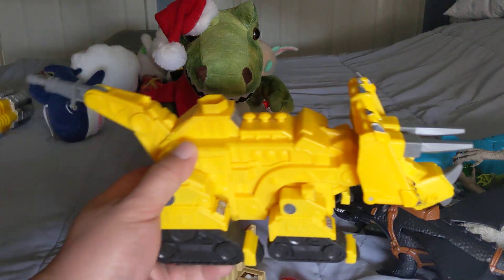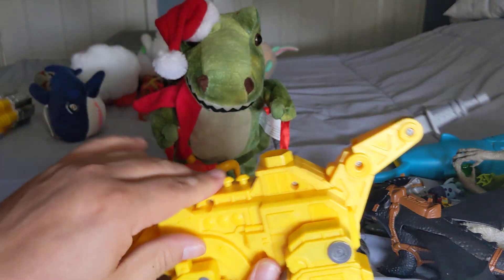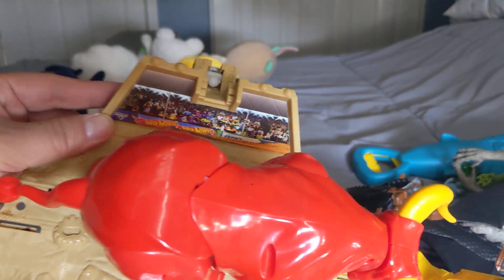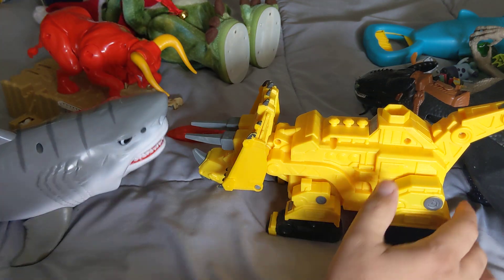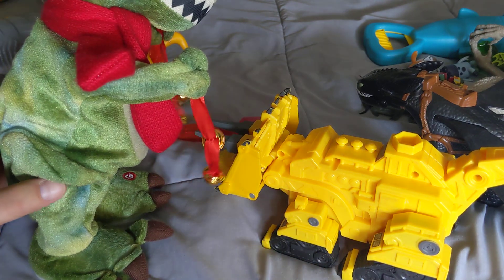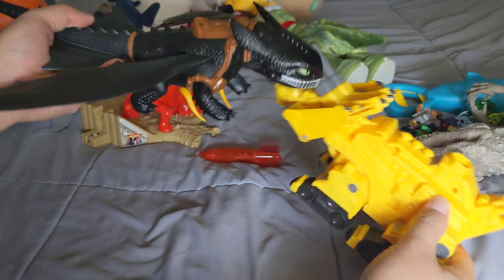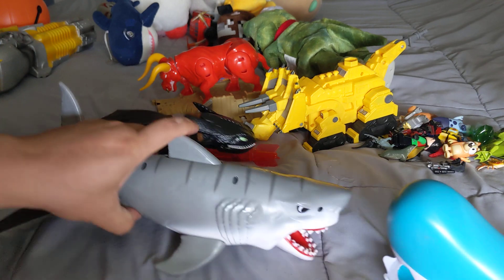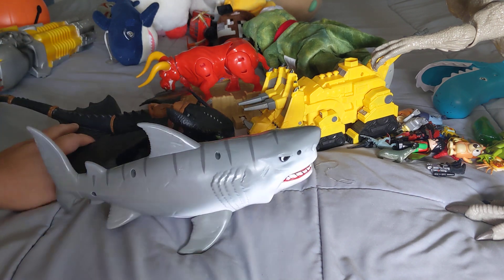Toys my 3-year brother plays with. Old yellow dinotrux tricerotops smashing against other toys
I wanted to show the kind of toys my little 3 year old brother has been playing with recently.  The yellow dinotrux toy we haven't played in ages.. a few years now but my brother grabbed this from the toy bin and has been ramming it against other toys.